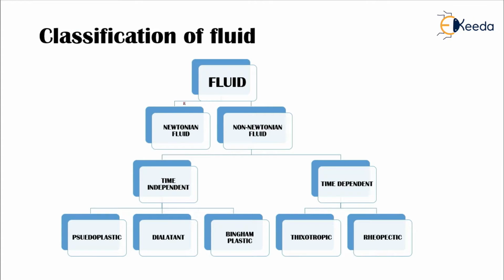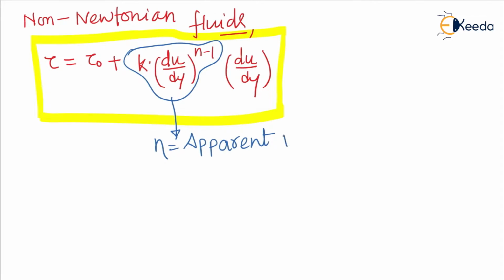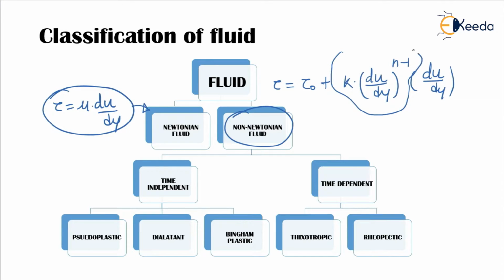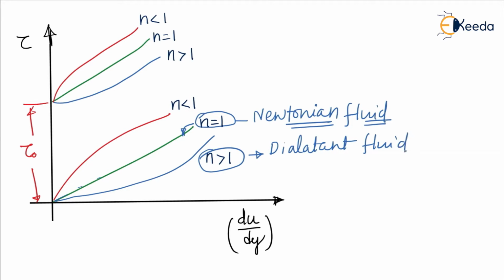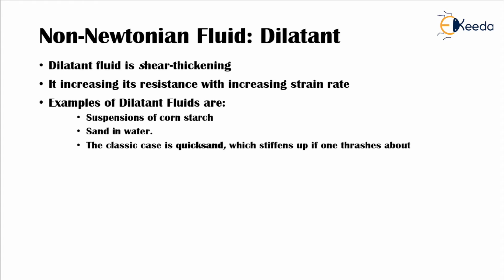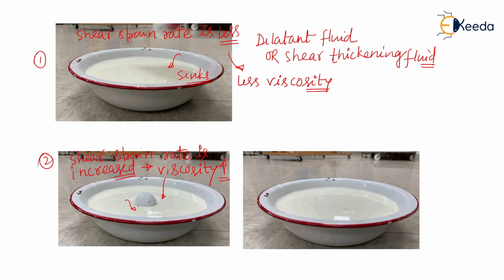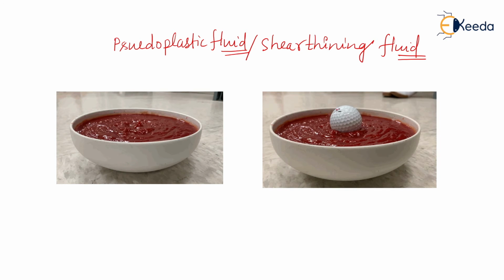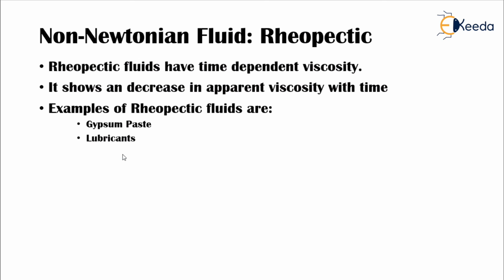Newtonian Fluid and Non Newtonian Fluid